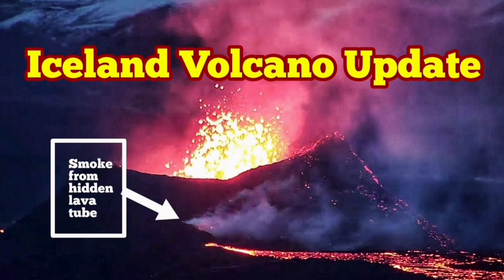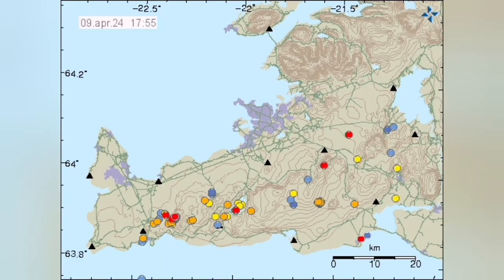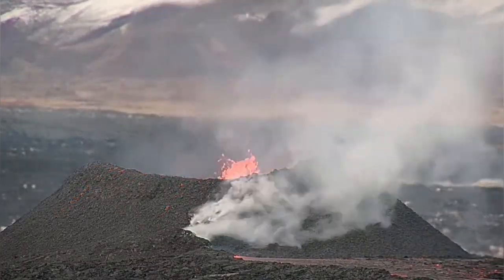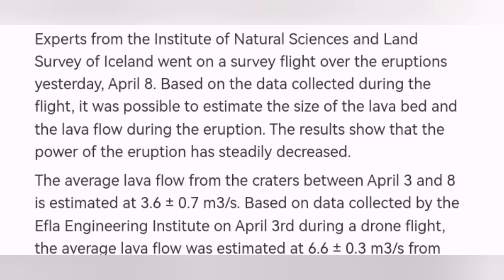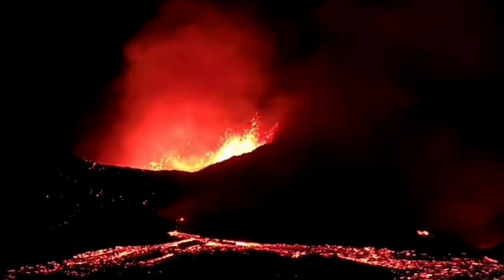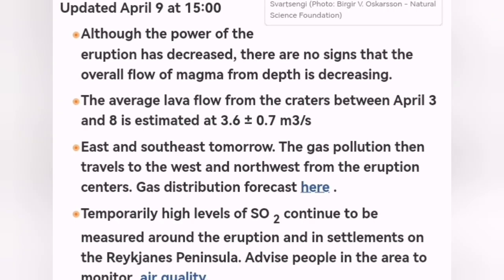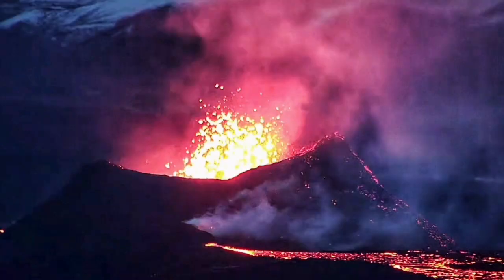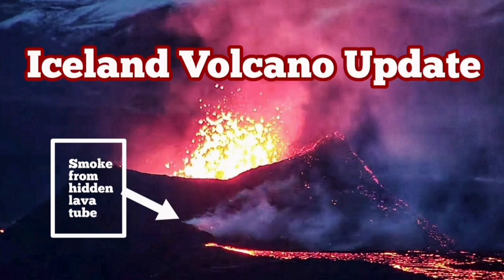Iceland Volcano Update: Eruption Decrease, Mostly Through Lava Tubes, Sundhnúka KayOne Crater